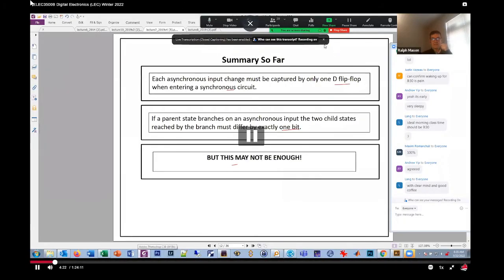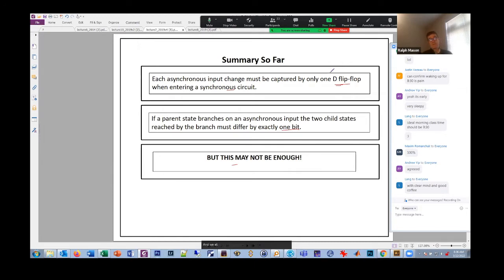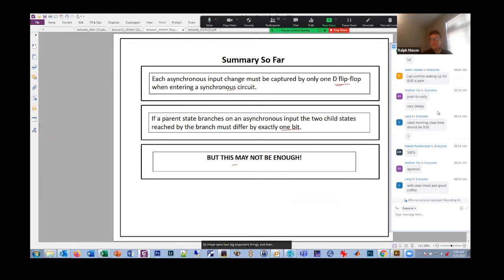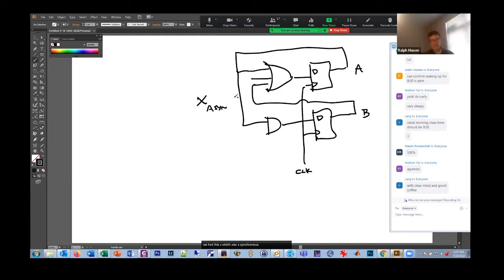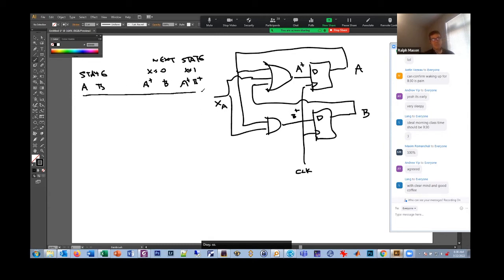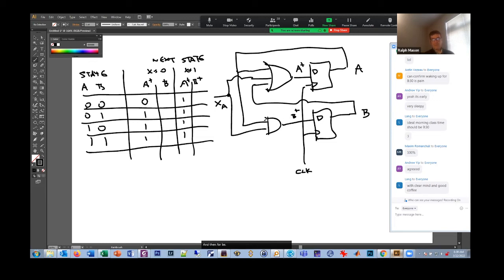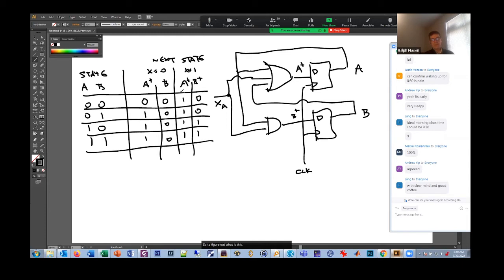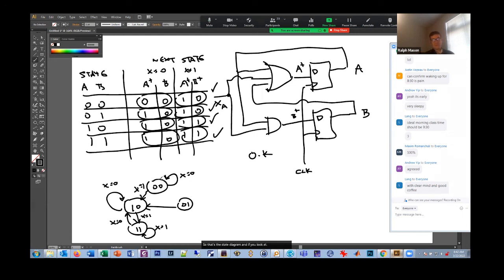ELEC3500_Lecture18State_table_and_diagram_lect17Bonus